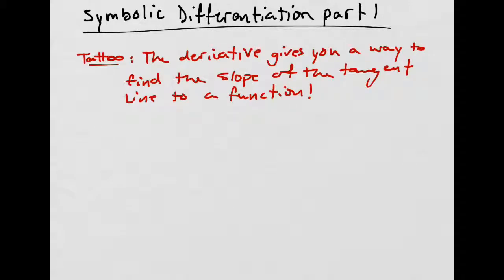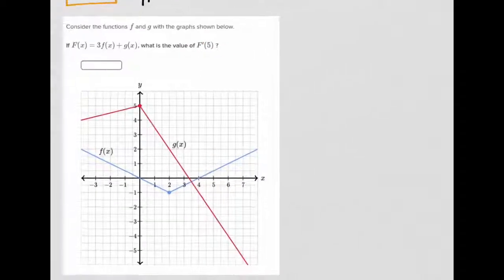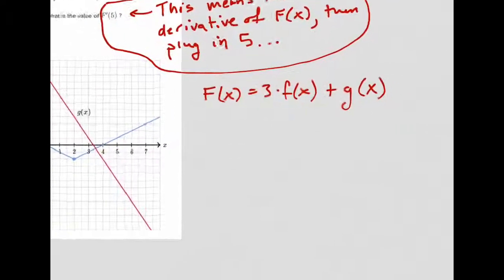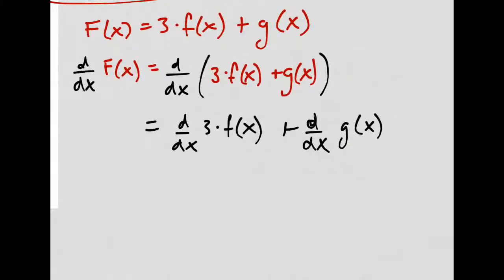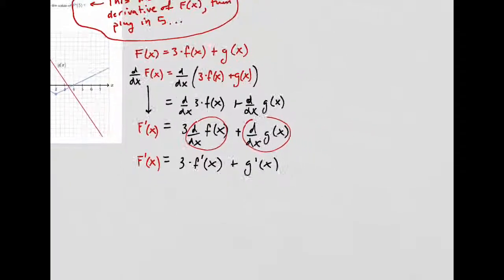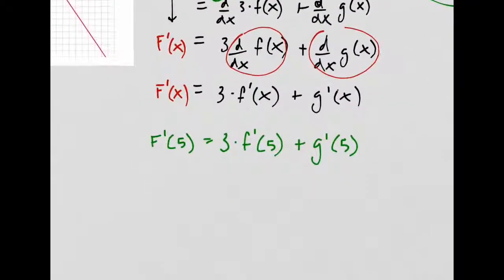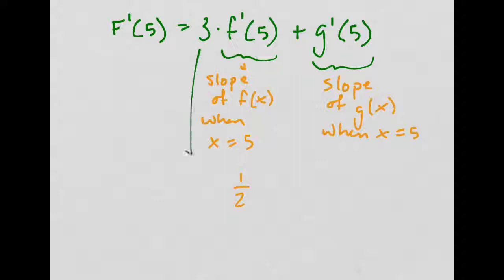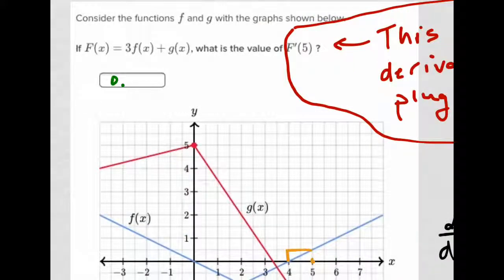Symbolic Differentiation Part 1